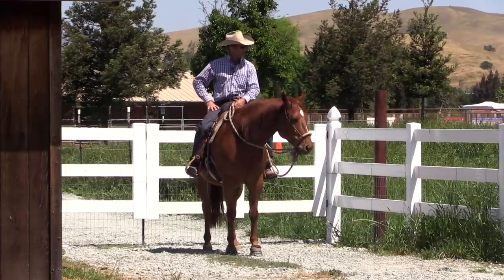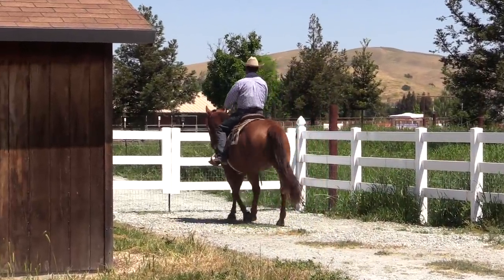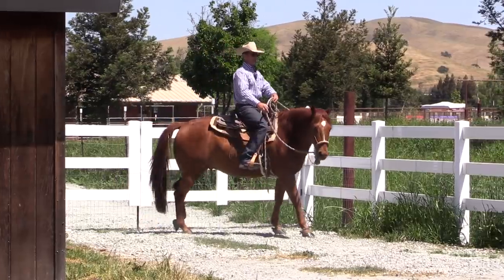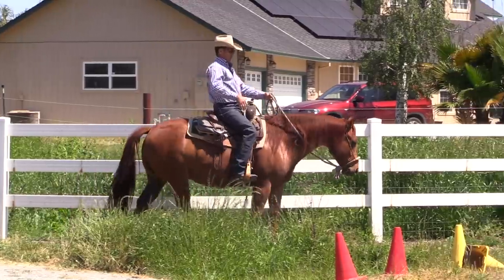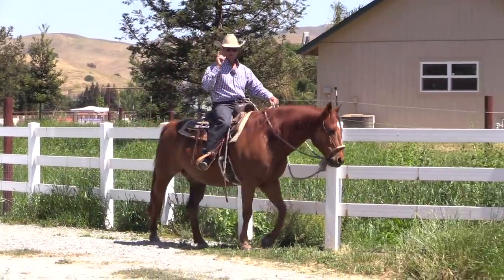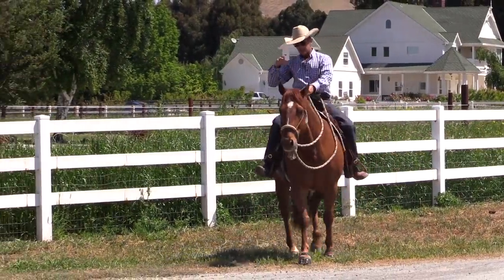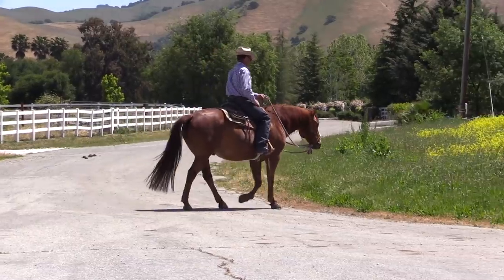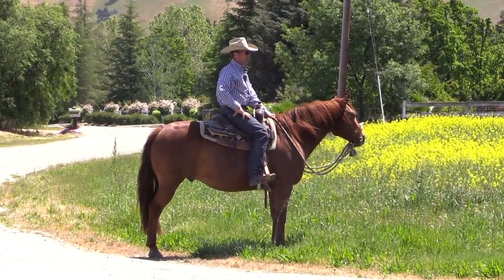Teaching Your Horse to Trail Ride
In this video, Warwick demonstrates a simple exercise that you can use to keep your horse under their threshold while trail riding.

Warwick has hundreds of full-length training videos filmed with REAL horses, REAL people, REAL problems in REAL time on his online video library.